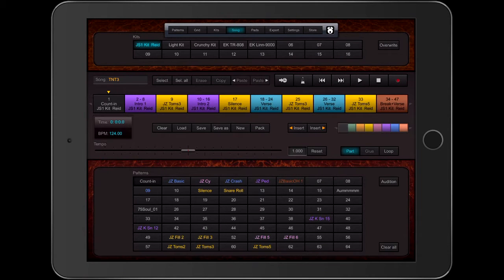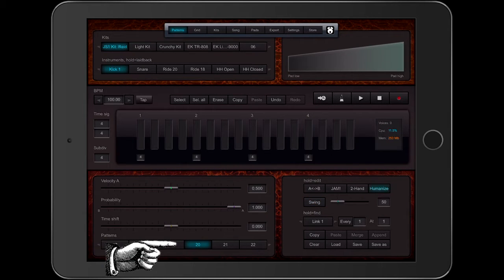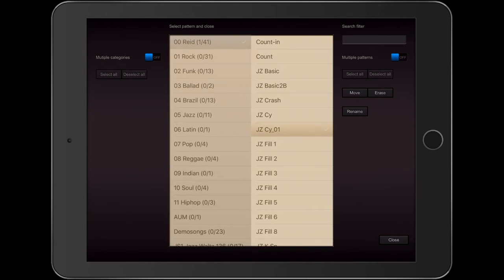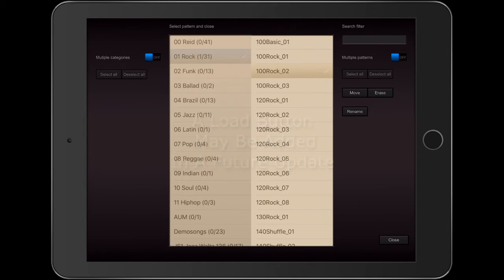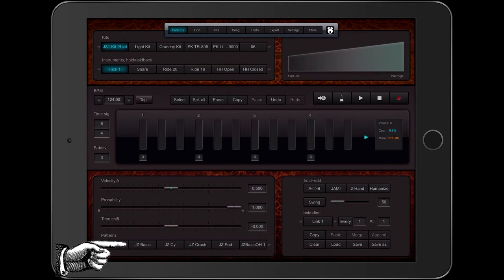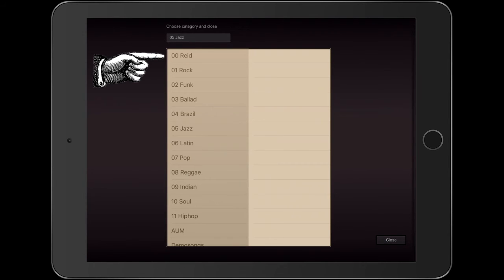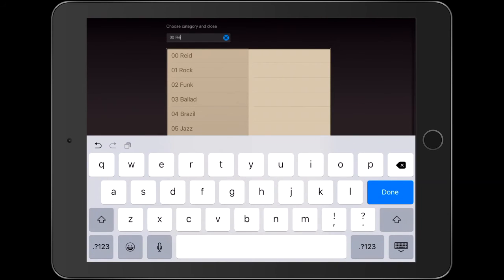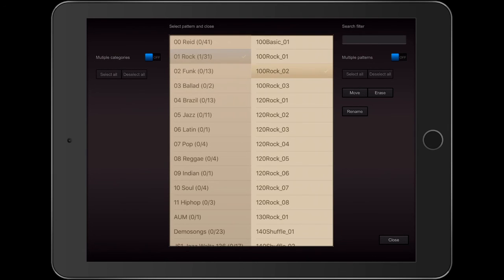DrumPerfect Pro Tutorial #3: Saving a Pattern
Part 3 of my DrumPerfect Pro Tutorial series shows some of the issues around saving a pattern in the app.